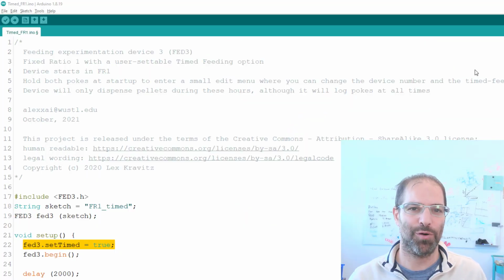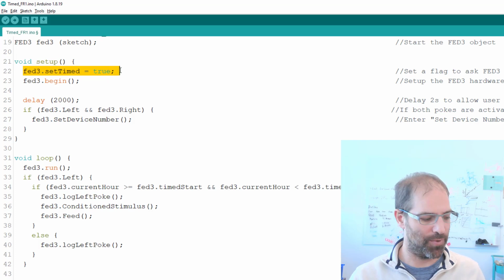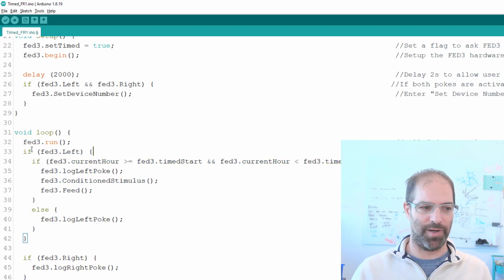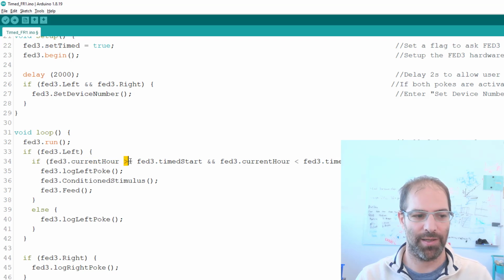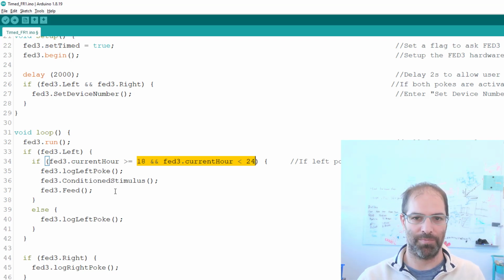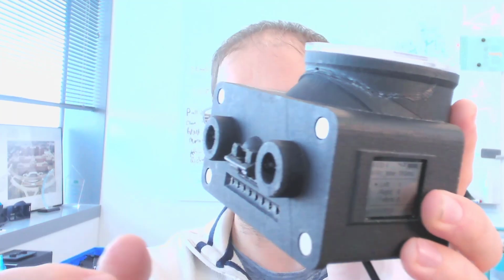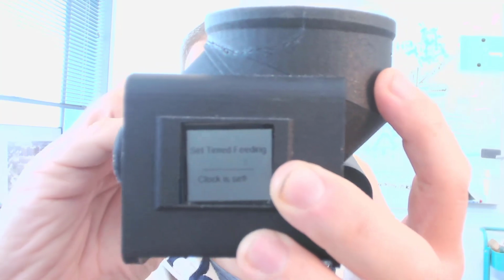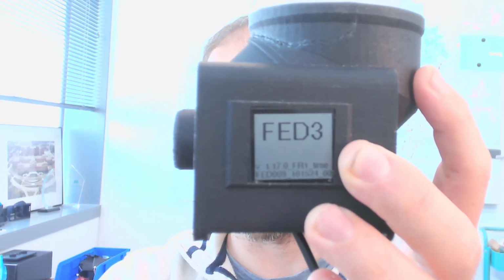Timed Feeding functions in FED3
This video shows how to control timed feeding functions in FED3